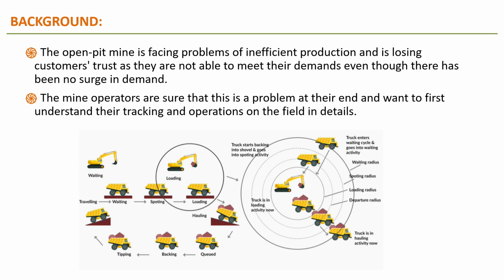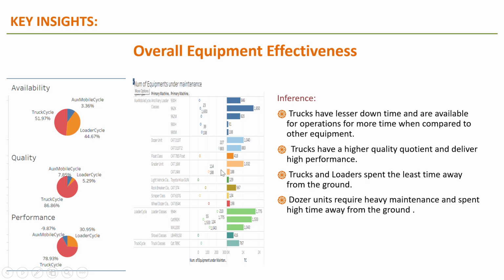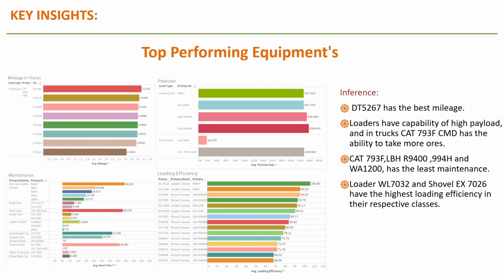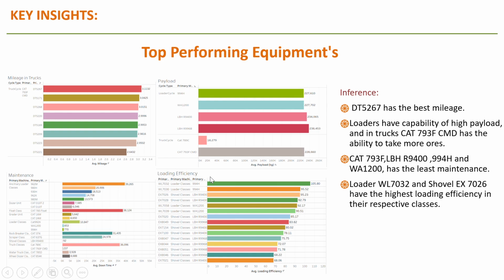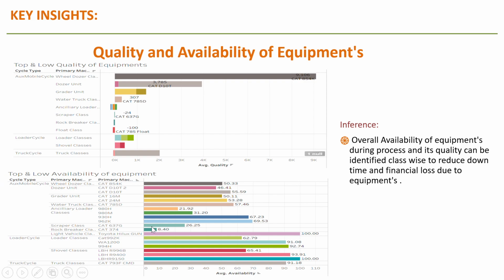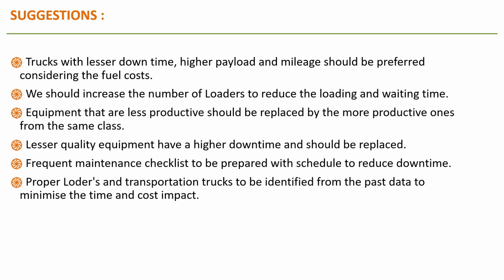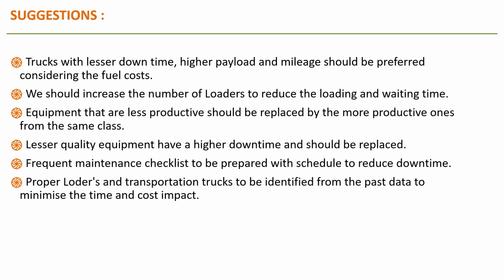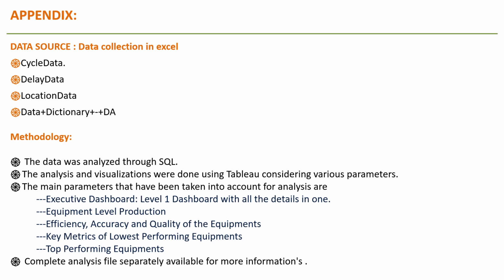PowerPoint Slide Show Open Pit Mining Supply Chain Capstone project PPT by Mandanna M S DA